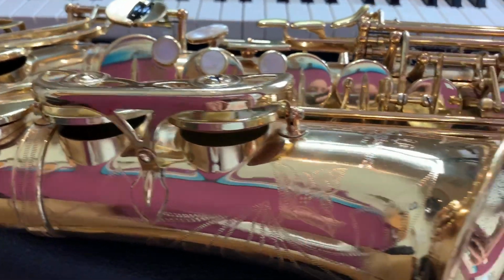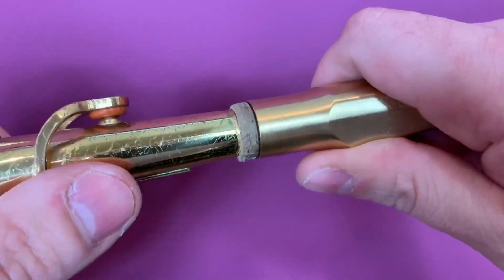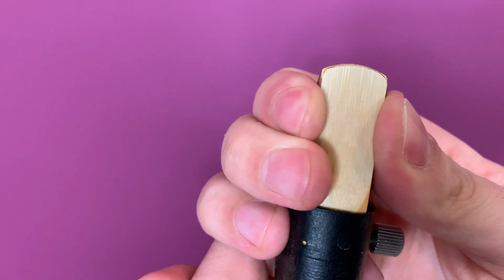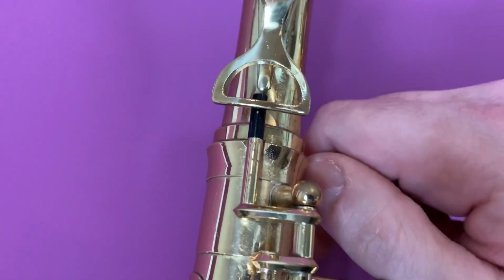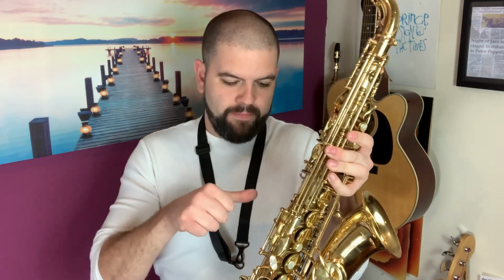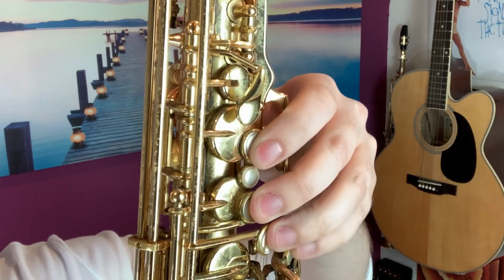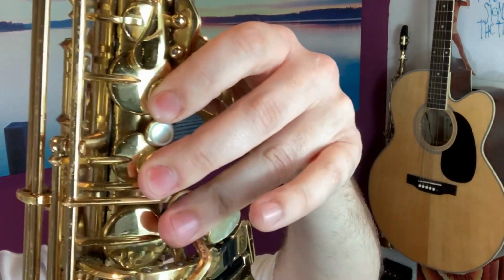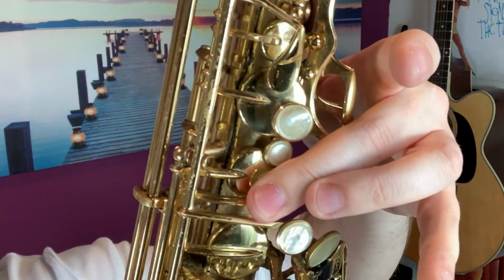Part 1 - How To Play Sax From Scratch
Backing Track: 21:30

This video will help you from the earliest stages of getting a sax, right through to the first 4 notes. The video is quite long as it’s essentially 3 videos content in one video.

These 10 lessons are designed with everything I consider to be essential when starting on the path to learning the saxophone. The sax can be a tricky instrument and it's difficult knowing where to start but hopefully these 10 FREE lessons will take away any of the confusion and get you to a place where you can enjoy the instrument.

If you would like to get in touch with me, please do so in the comments section or via:

danny_allan_sax on instagram
Danny Allan - Mostly Sax on Facebook